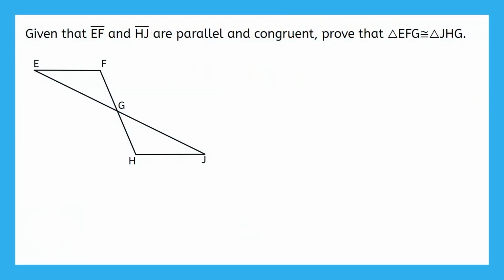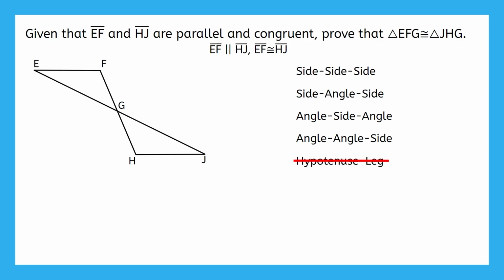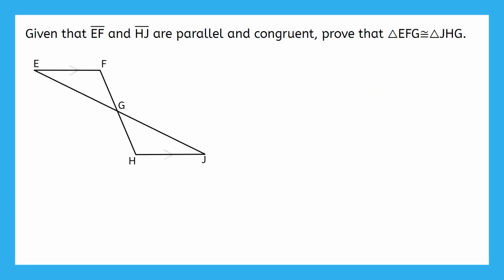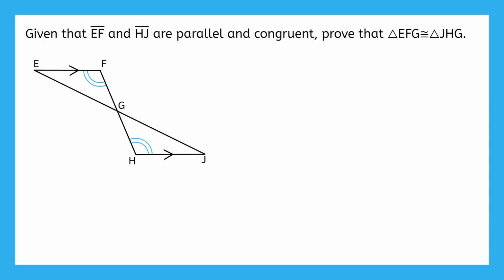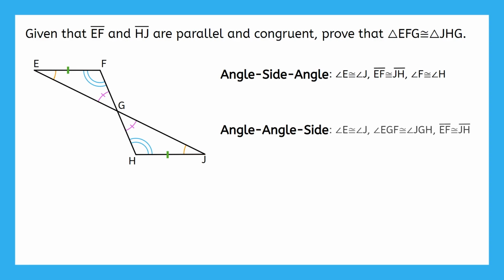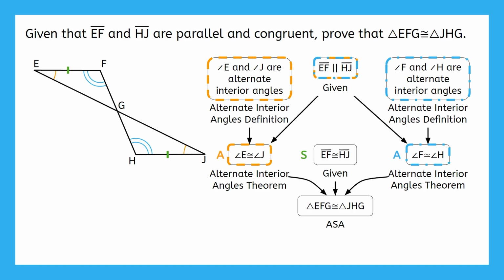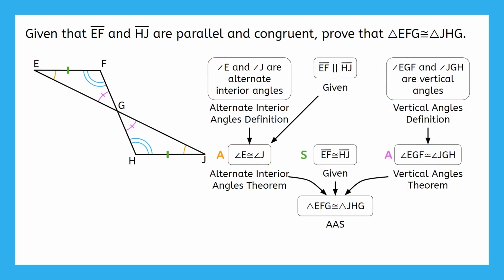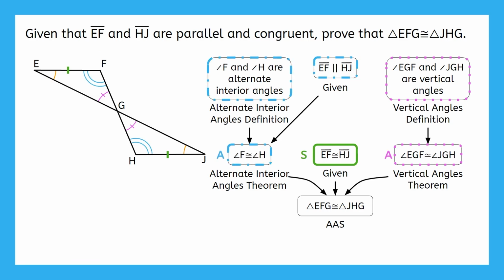Triangle Proofs: Part 1 Help Video - Geometry for Teens!